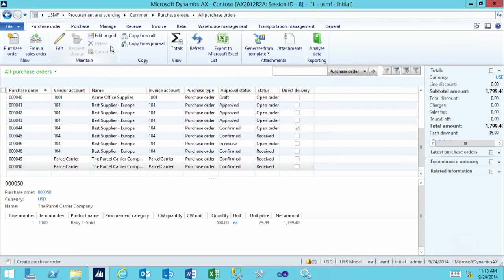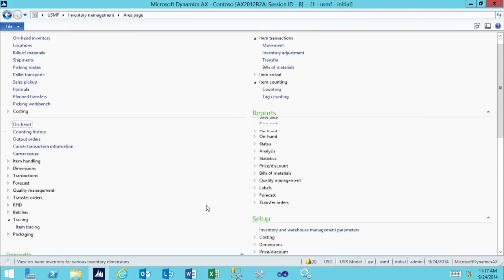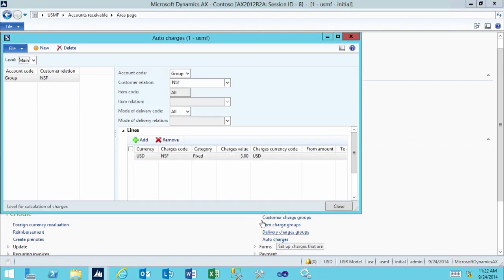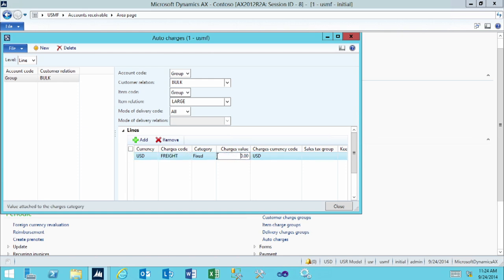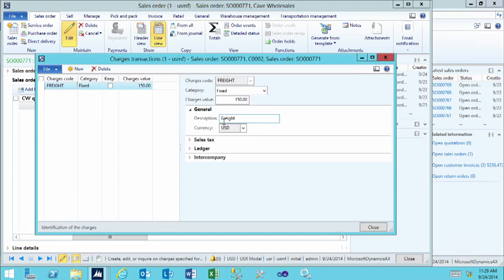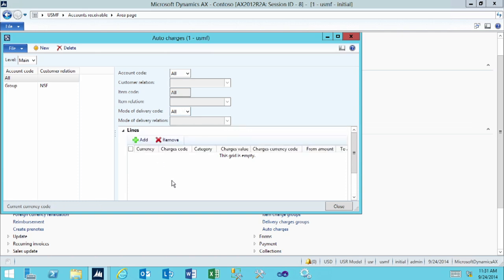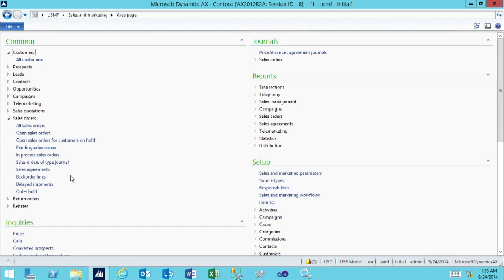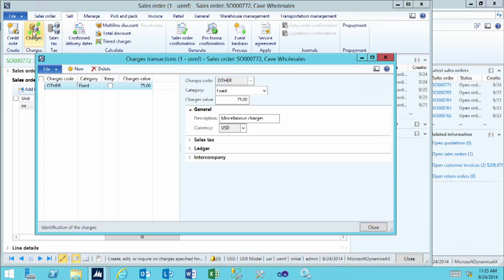029 80649AE 03 AC